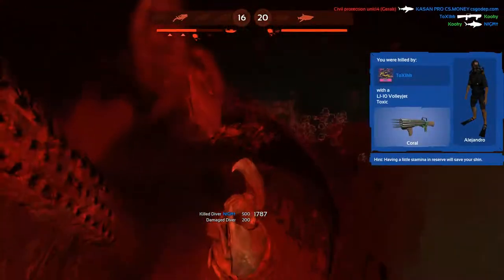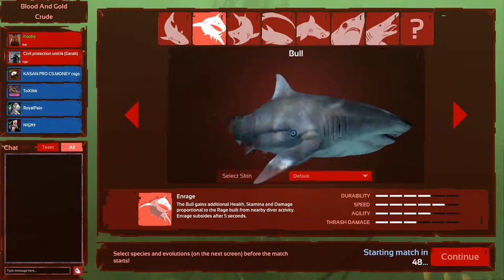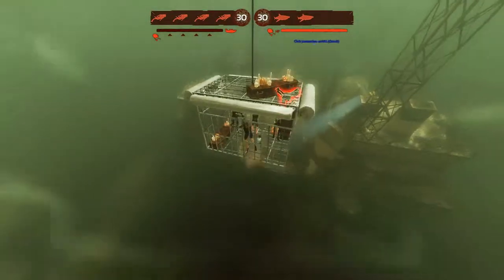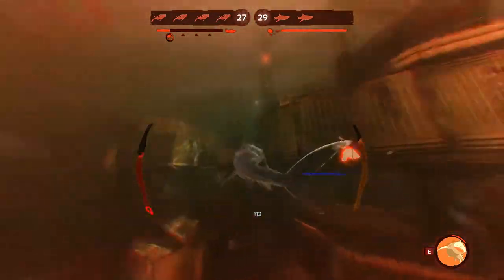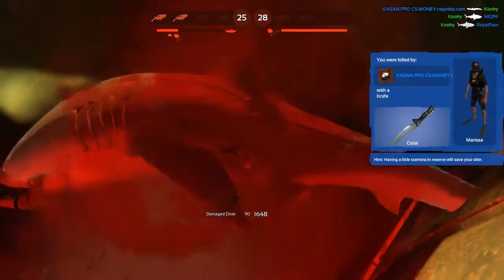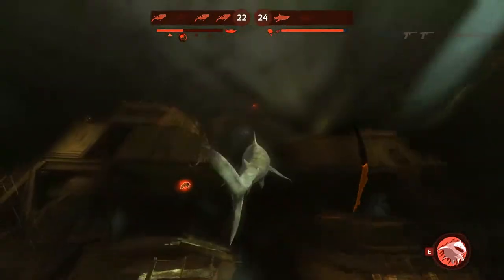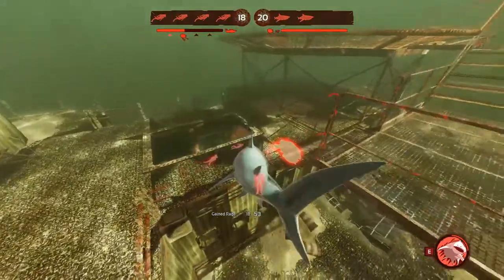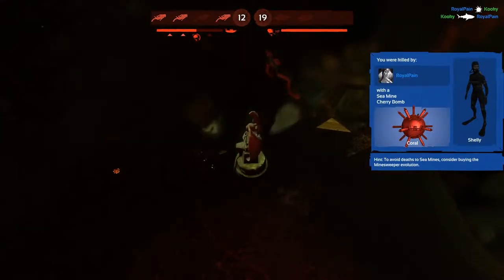Death from the Depths: Part 3 - Bull Shark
I am by no means good at bull shark, but i hope you enjoy the video regardless x)

Play as a shark or a diver in a dark aquatic world and overcome your enemies by employing cunning, teamwork, and stealth. Depth blends tension and visceral action as you team up against AI or be matched with other players in heart pounding combat.